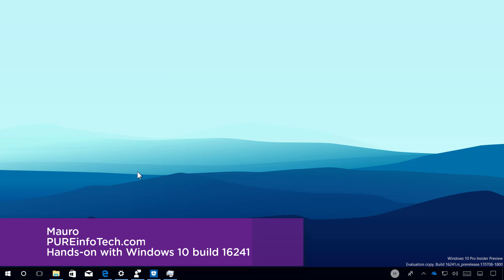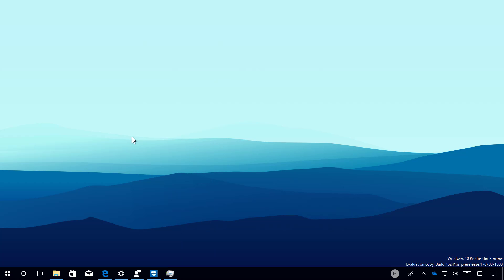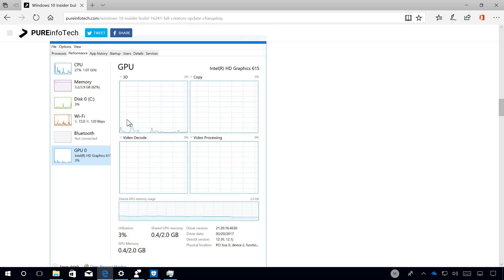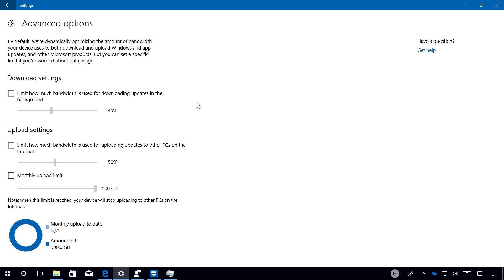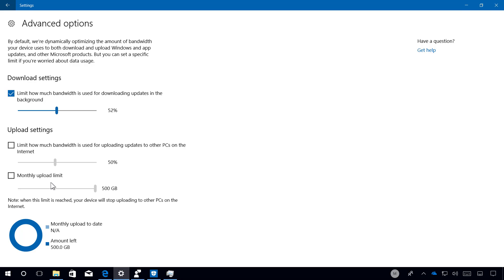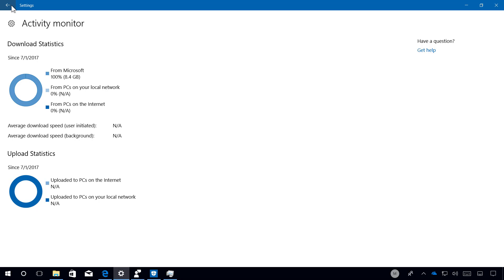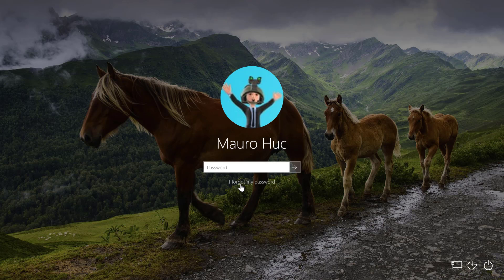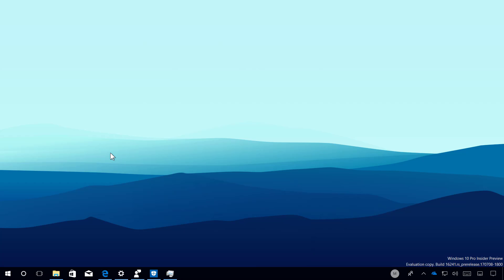Windows 10 build 16241: Hands-on with password recovery, update bandwidth control, Fluent Design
Closer look at Windows 10 build 16241 part of the Fall Creators Update.

In this video, we talk a look at:
- Microsoft Fluent Design System
- Task Manager
- Windows Update bandwidth control
- Lock screen password recovery